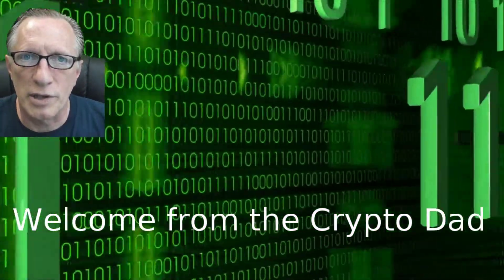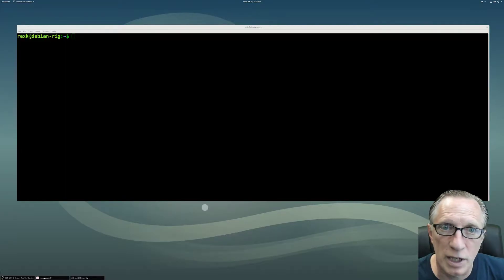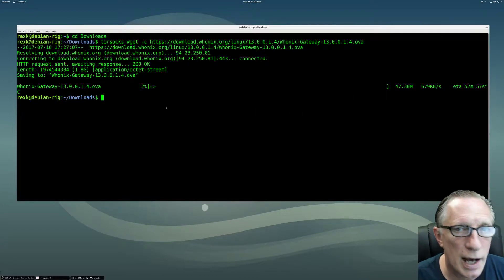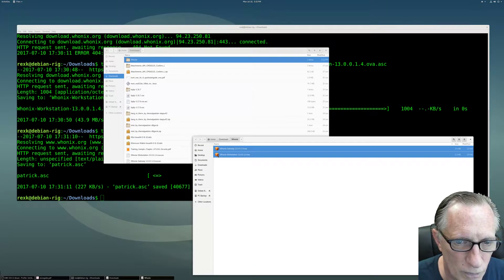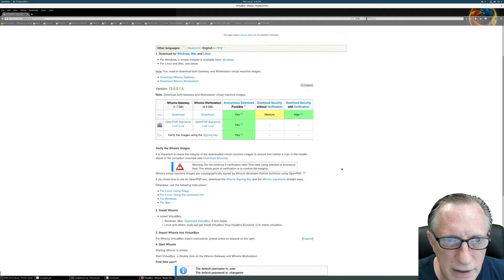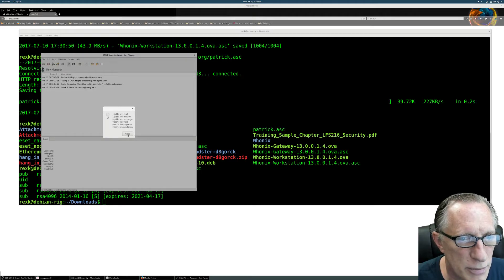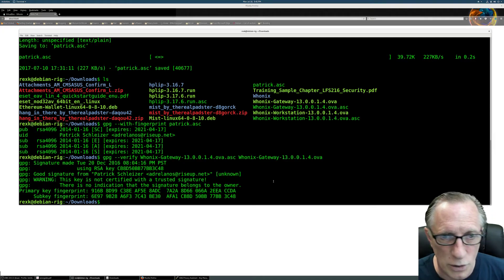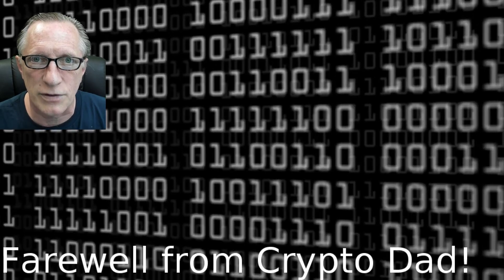How to Dowload and Verify the Whonix Operating Sytem for Virtual box in Debian 9.0 (Stretch)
The Crypto Dad walks you through the download and verification of the Whonix Operating system. The Whonix Operating system is comprised of two main components; the Whonix Gateway and the Whonix workstation. Both of these components are virtual machine images that run within the Virtual Box system.

1. Using torsocks on the command line
2. Directly from the Whonix website using a VPN

The first method:
launch the terminal window and execute the following commands:
cd Downloads
(this will take some time)
then get the workstation:
(this needs to be on one line)
(this one will also take some time)
Next download the signing files:

If you have a slow internet connection, this method may take way too long or fail completely. If so, you can try the second method.

the second method:
activate your VPN to provide some privacy then go to the following web address:
click “expand” on the right side of the page next to “Download Whonix-Workstation”
you can click the download link under Whonix-Gateway and Whonix-Worksation repectivly.
(be sure to save these in your Downloads folder)

You can then download the signing files and the developer signing keys from the web site as well.

After you have dowloaded all of the files and keys using either method, execute the following commands:
gpg –with-fingerprint patrick.asc (to check the fingerprint)
gpg --import patrick.asc (to import the signing key into your local keychain)

916B 8D99 C38E AF5E 8ADC  7A2A 8D66 066A 2EEA CCDA

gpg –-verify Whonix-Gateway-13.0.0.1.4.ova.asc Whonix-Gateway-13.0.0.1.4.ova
(you should see “Good Signature”)
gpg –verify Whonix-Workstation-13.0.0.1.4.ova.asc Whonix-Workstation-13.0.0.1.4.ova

If you want to install the base system, you should follow my previous videos:

This configuration is designed to give us a secure and private operating system. From here we can add and configure additional privacy and anonymity tools such as Tor, Whonix and VPNs.
What you will need:
1. Computer (Laptop or desktop)
2. Internet connection (wired preferred)
3. Installer Media (CD-ROM or Flash Drive)
4. SSD Hard Drive
5. USB Flash Drive (small profile)
6. Time and Patience
You can find the other parts of this tutorial here:

Here is the website where you can download the latest version of Debian Linux

The software for writing the installer to a boot-able flash drive and can be found here:

If you prefer to write your installer image to a CD-ROM, I would highly recommend Power ISO

1JBxwXG8P6PYKKsrHKzQduM8s8RoV3dnjr